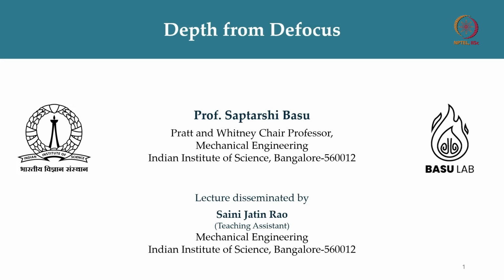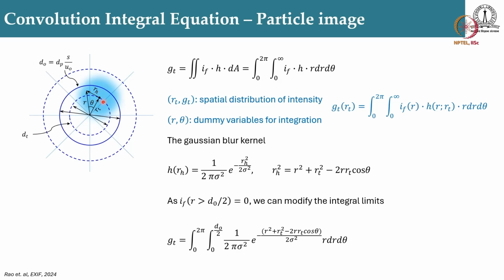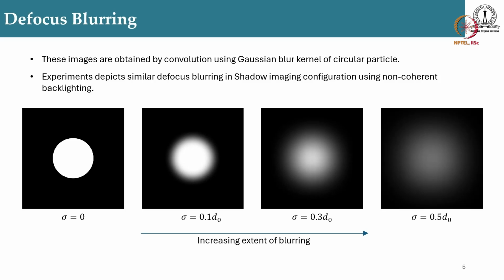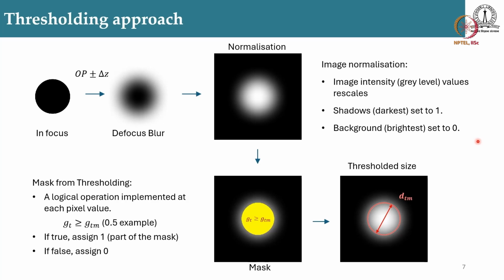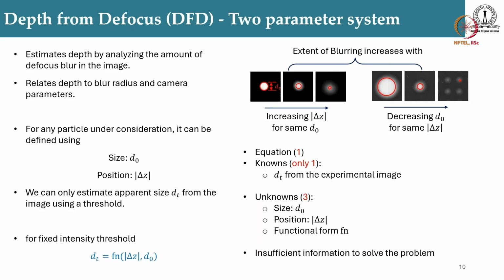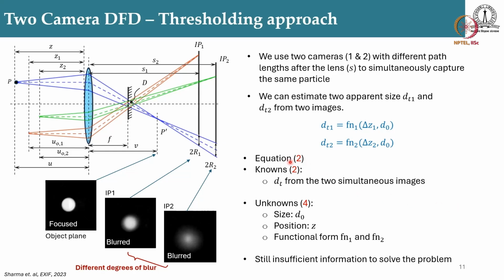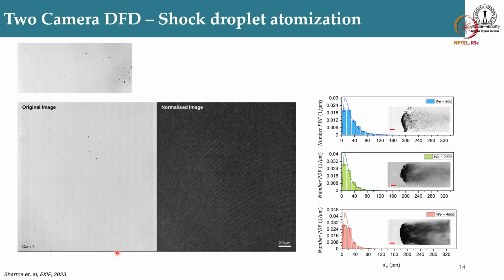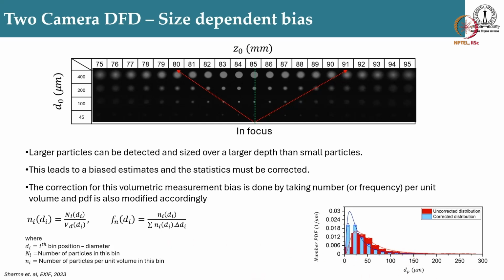Lec 29 Depth from Defocus - 3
Gaussian Blur, Depth from Defocus, Particle Sizing, Thresholding